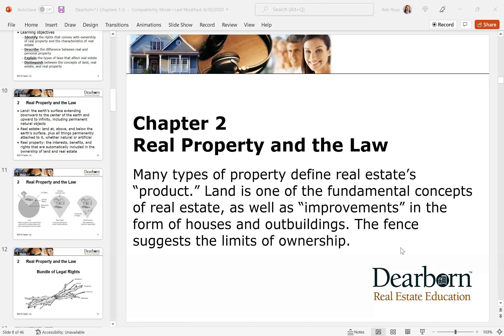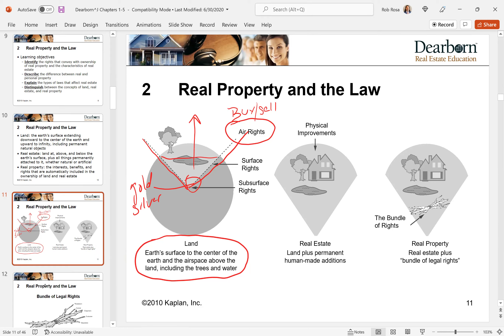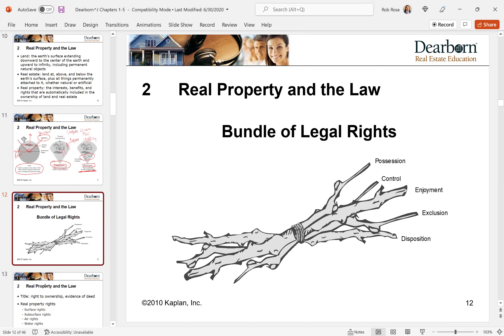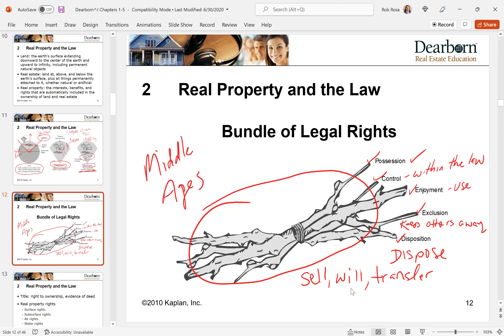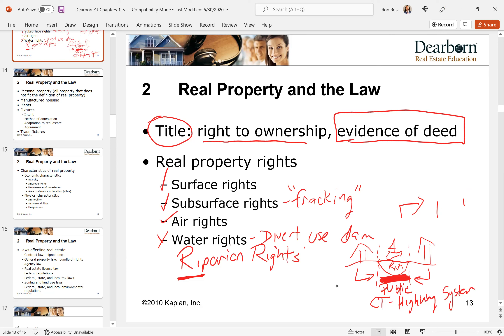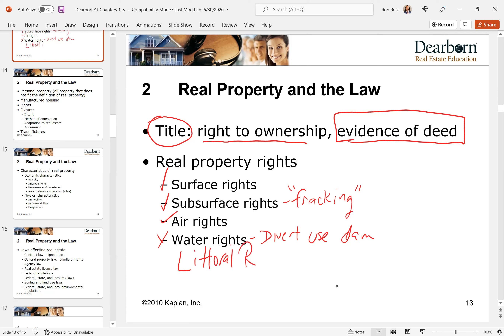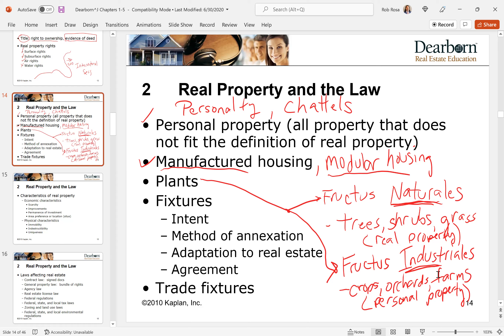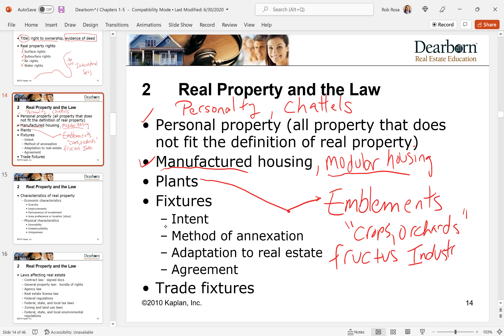Real Property and the Law Pre-Licensing Class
Rob Rosa is a licensed real estate broker in CT
Berkshire Hathaway HomeServices New England Properties